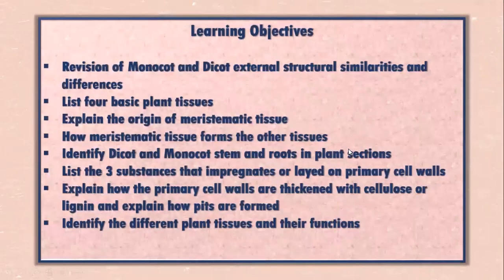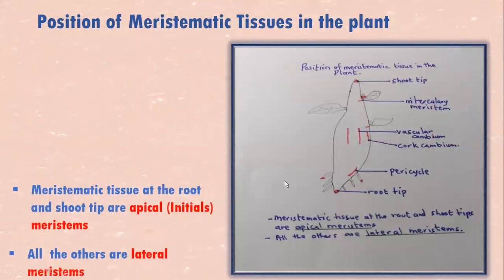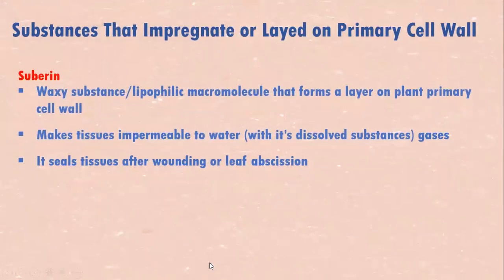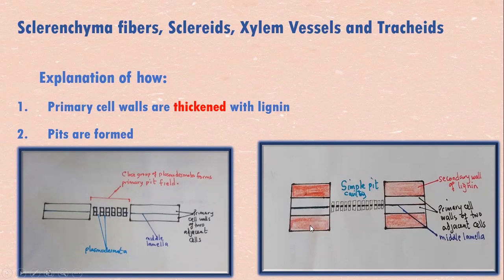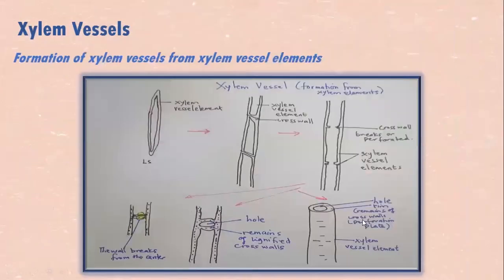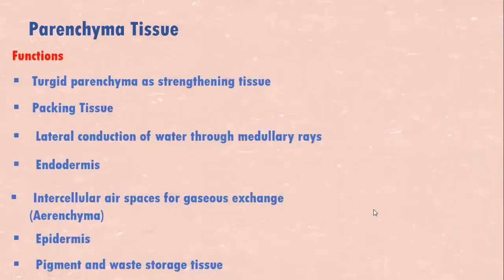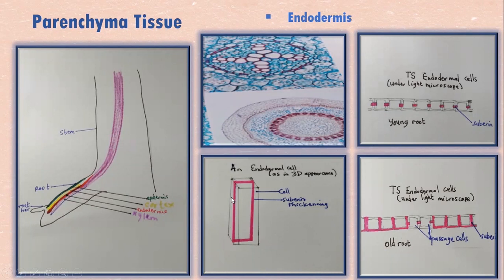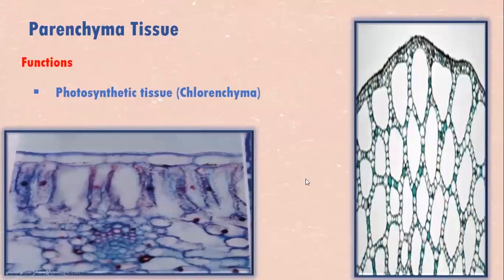Flowering Plant Tissues: How They Are Formed | How to Identify Them in Plant Sections | Functions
Revision of the structural external similarities and differences between Dicots and Monocots.
how the following plant tissues and structures are formed, how they are recognized in plant sections under a light compound microscope and their functions: Meristematic, Parenchyma, Endodermis, Pericycle, collenchyma, Sclerenchyma fibres, Sclereids, simple pits and bordered pits, Xylem vessels.
Mention made about medullary rays, Aerenchyma, Epidermis, Substances (lignin, suberin, cutin) that impregnate or layed on the primary cell walls.
Difference between Monocots and Dicots in Plant sections.